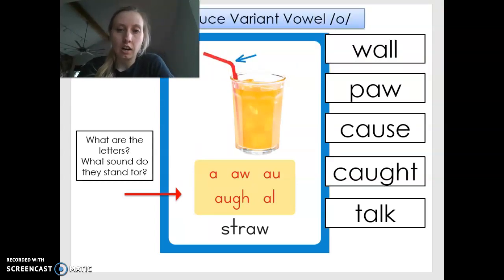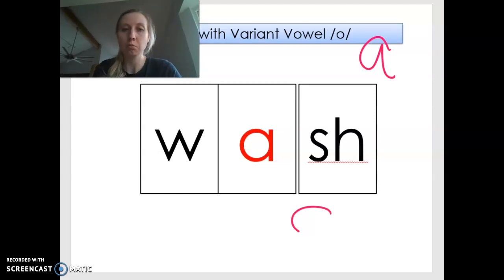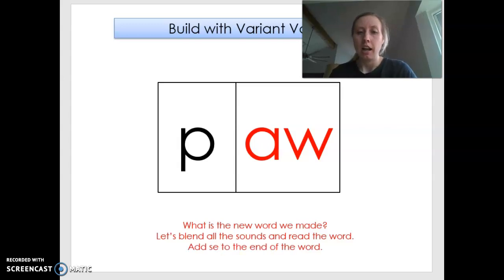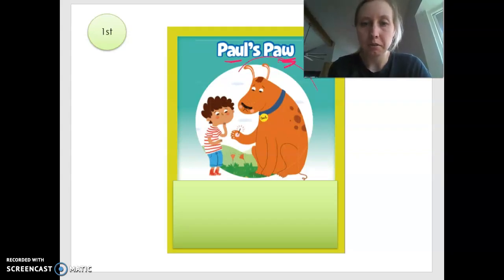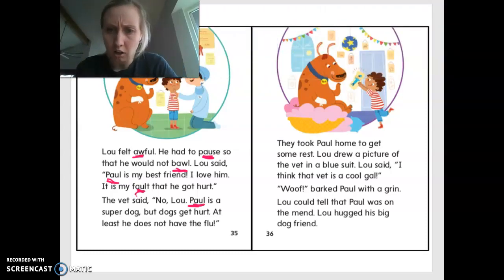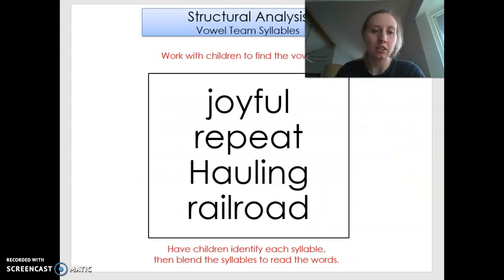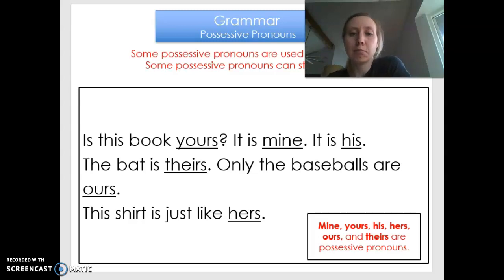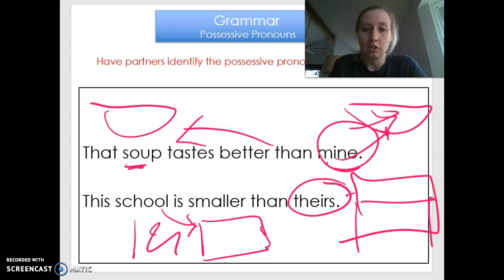Unit 6 Week 2 Day 2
variants of /o/